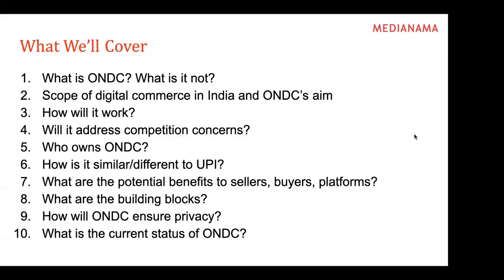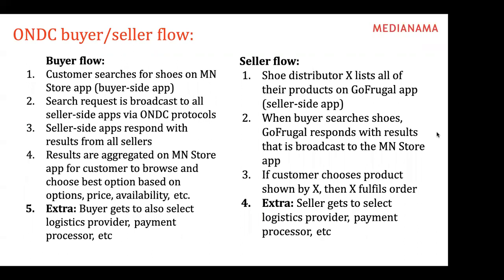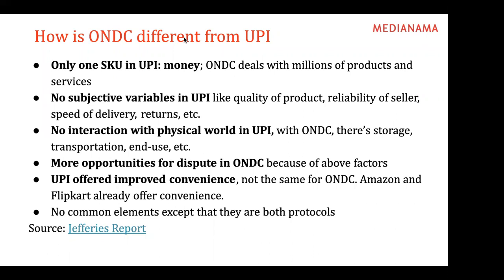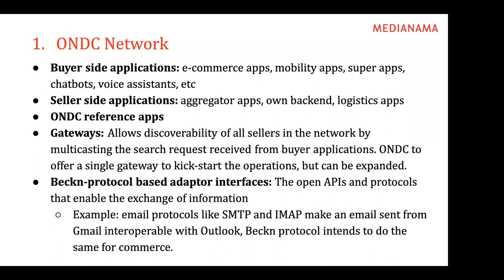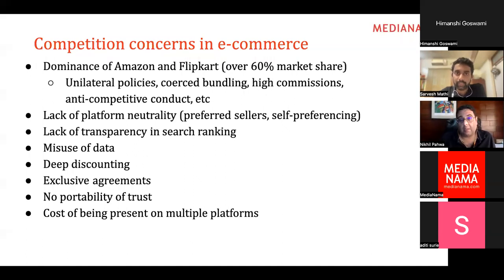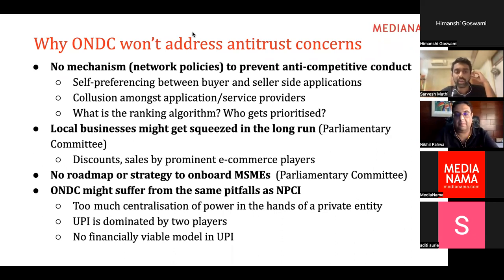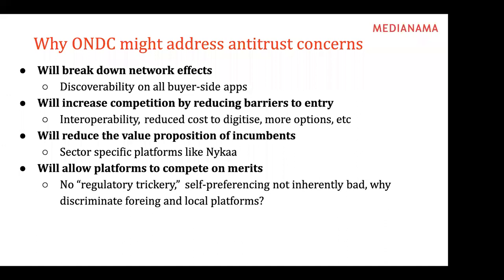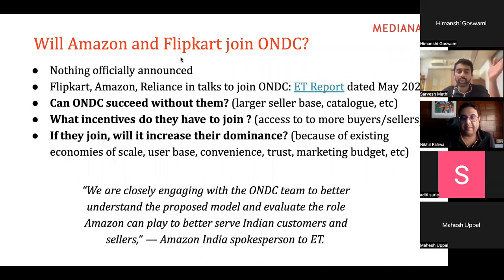MediaNama Briefings: Is ONDC The Future Of E-commerce In India?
India’s Open Network for Digital Commerce, or ONDC is all set to disrupt e-commerce in India.
Do you understand how your company will be impacted by this? Are your clients prepared for this transformation? What happens next?

In our briefing call, we answered all your questions about the future of e-commerce in India, including:

1. What is ONDC? What is it not?
2. What problems does it plan to address?
3. How will ONDC work?
4. What are the key competition concerns in e-commerce in India?
5. Will ONDC actually address competition concerns in e-commerce?